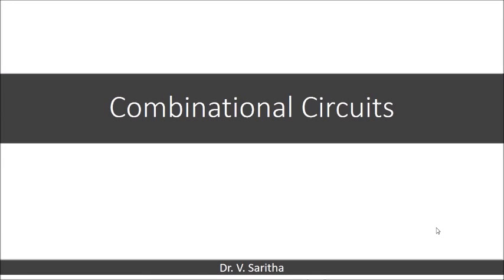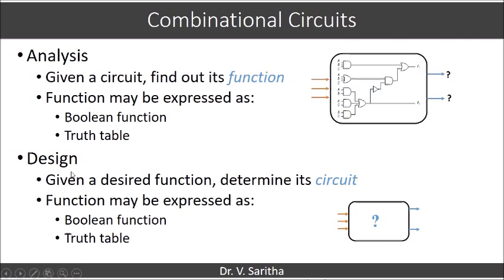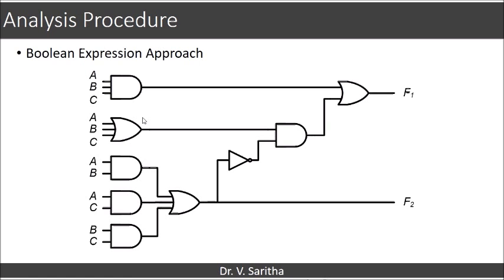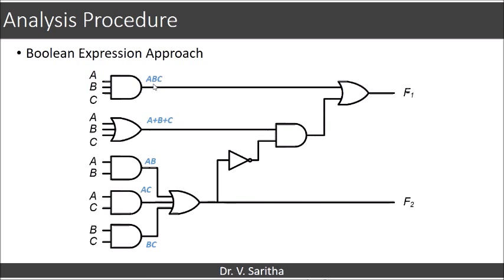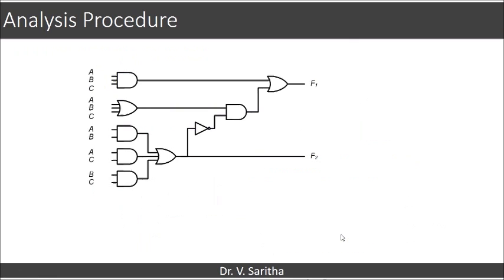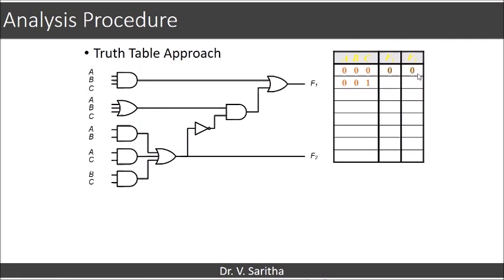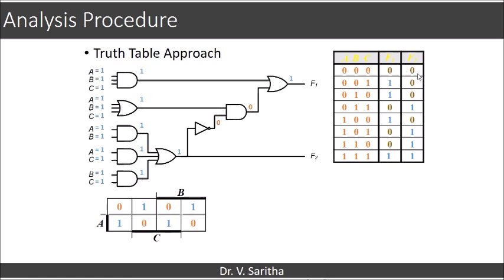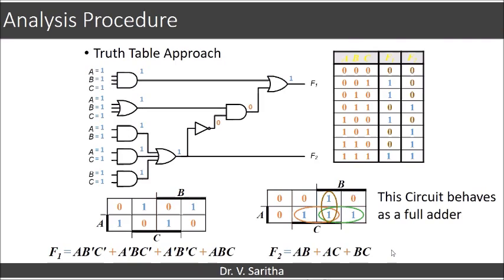Analysis of Combinational Circuit